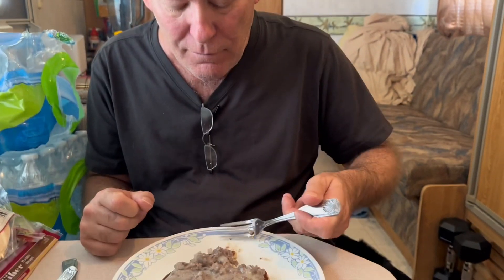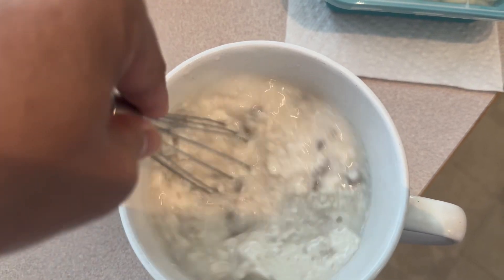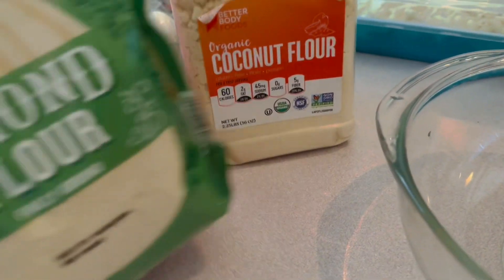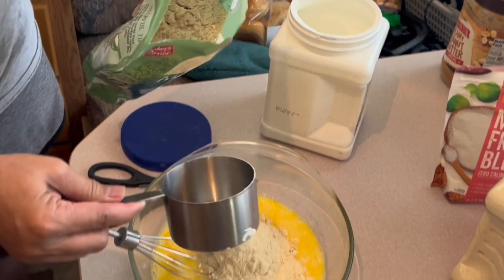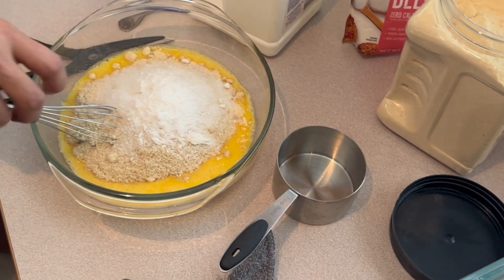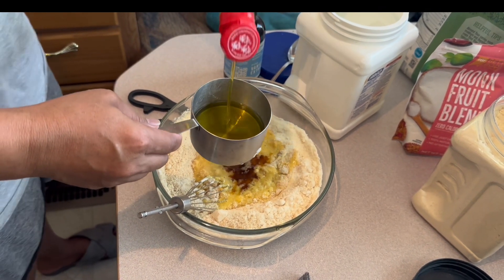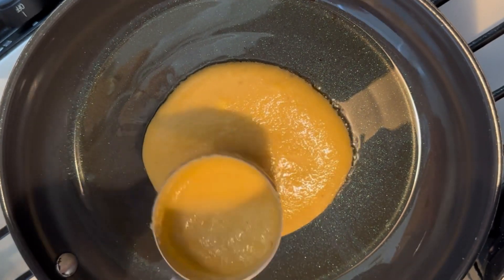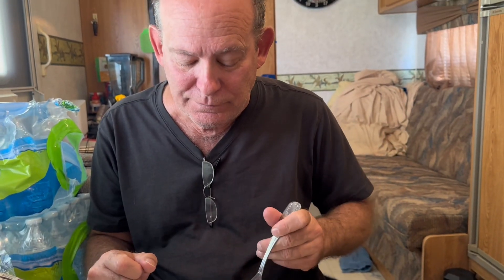KETO Pancake on gravy, using ground beef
Trying this keto pancake. Using almond flour, coconut flour and them like it.